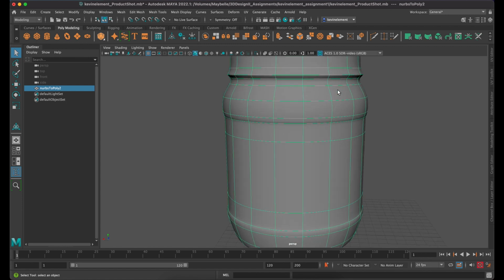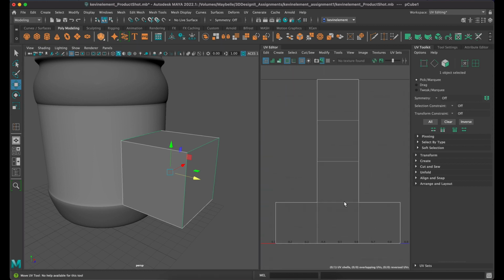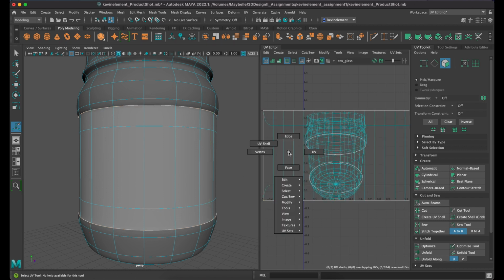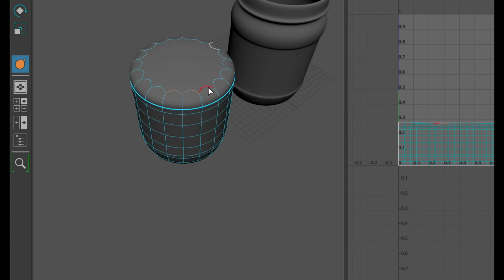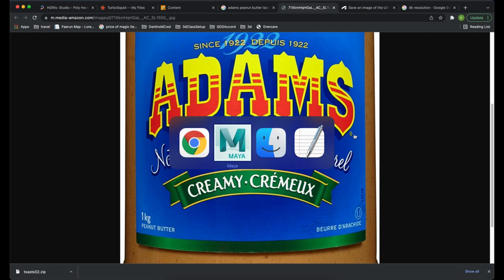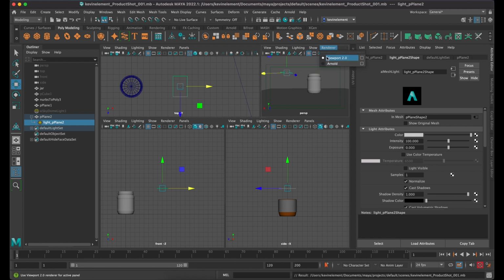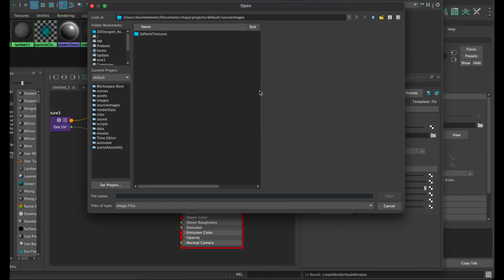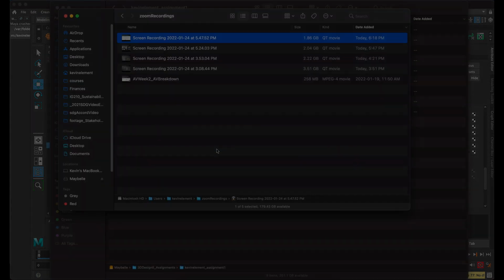Design II - Class 2 - Modelling, UV Wrapping, Texturing and Rendering a Realistic Product in Maya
This video is the follow-up to the first modelling video that was produced for my 1st class in 3D Design II.

Chapter List

0:00 - Cleaning up the model for Unwrapping
5:44 - Tip: Grow tool for selecting quickly
7:39 - Assigning multiple materials to an object
14:00 - UV Unwrapping the right way!
39:05 - Packing UV Shells
42:00 - Cleaning up Textures (if need be)
45:20 - Fill a Model with Existing Geometry
46:13 - Dealing with Flipped Normals
46:53 - Filling Holes and Creases
52:32 - Centring and Checking Scale
55:26 -  Texturing and Shading with Hypershade
58:13 - Creating Environmental Lighting
1:01:44 - Making a Bitmap Texture in Photoshop
1:16:17 - Arnold Mesh Lights
1:25:23 - Adding 3rd Party Objects
1:31:42 - Modelling a Plate for my Toast
1:33:33 - Adding Downloaded Textures to Models
1:36:59 - Normal Mapping for Arnold
1:41:41 - Creating a Camera from View
1:42:52 - Camera Setup
1:43:43 - Depth of Field with Arnold.